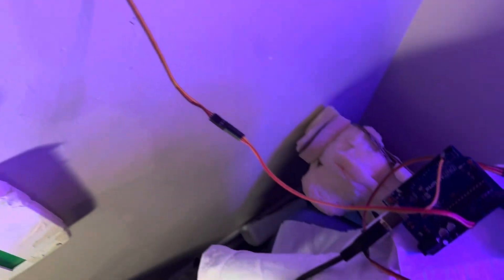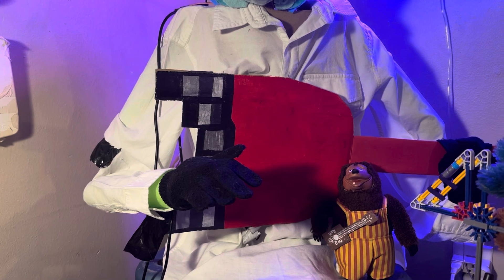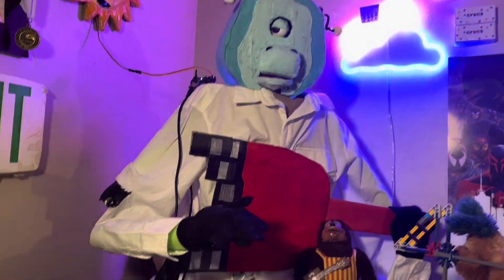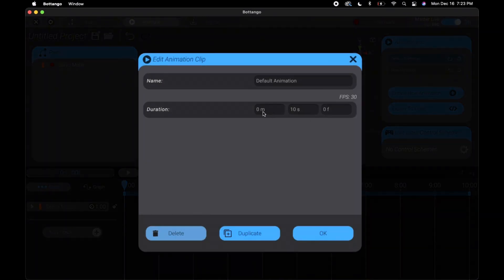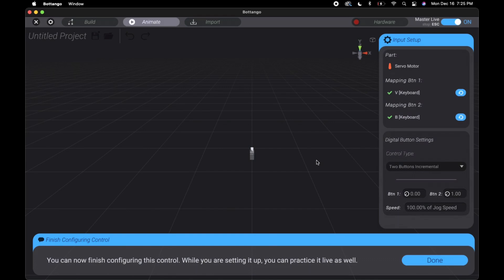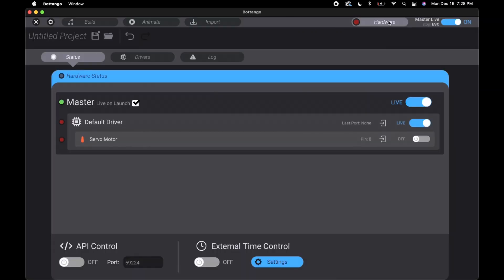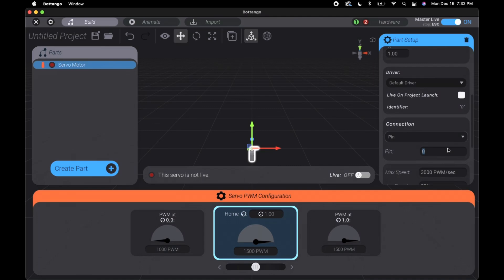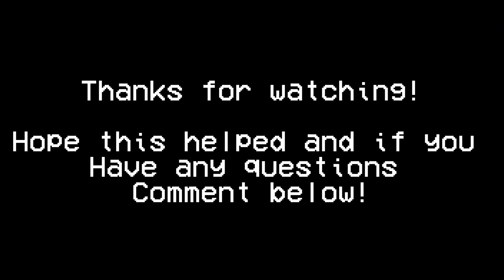HOW I MADE MY ANIMATRONICS!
I have made a hopefully easy to follow tutorial for beginners making animatronics!

⚙️—PARTS—⚙️

•For the bigger servos, i use two MG995 servos. This is for the arm and neck.

•For the smaller servos, I use three SG90 servos.
This is for the eye and mouths.

•I use two Arduino Uno R3 boards as my drivers.

•Any computer works, but you need to have the bottango program installed. I will link it here.

•Jumper wires to connect the servos and arduinos.

•A breadboard.

To build the body, i used:

•extra cardboard
•pool noodles (got mine from walmart)
•Felt (comes in rolls or squares)
•ping pong balls
•Extra/old clothes

🔗—MY LINKS—🔗

🎵—MUSIC—🎵